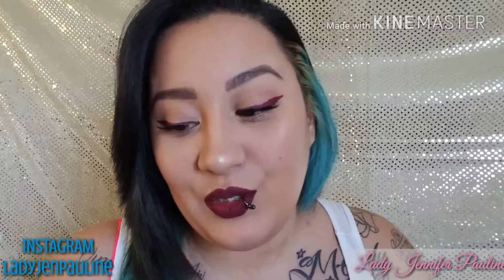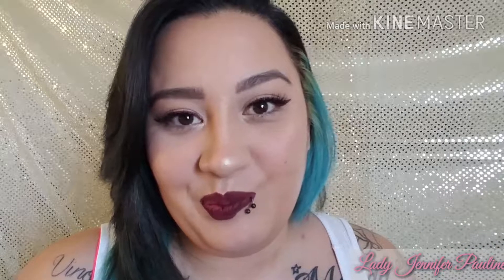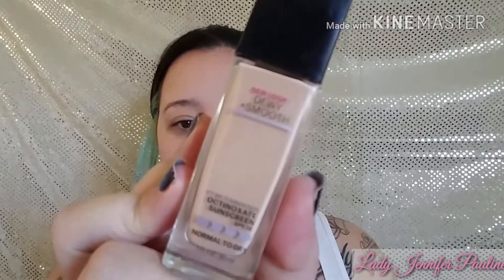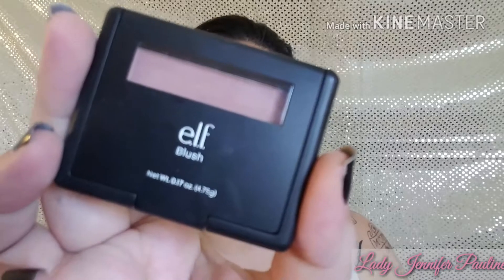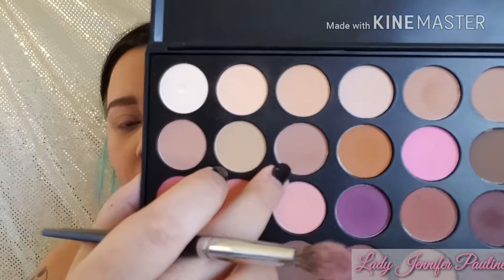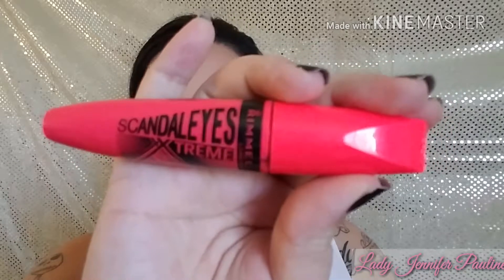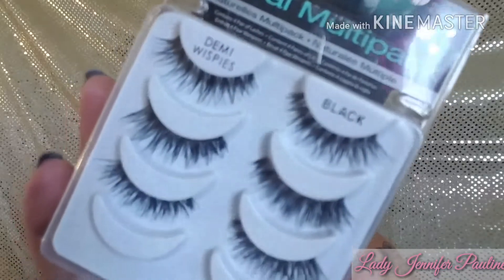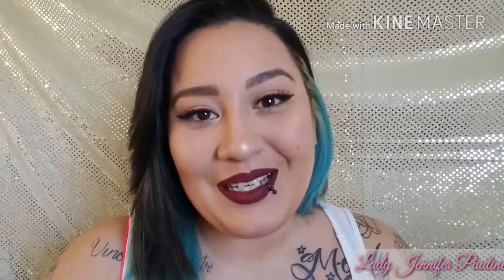LIQUID LIPSTICK EYELINER?!? | Lady Jennifer Pauline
Alrighty guys and gals, I've been super sick again which is why I've been pretty m.i.a , but I finished editing this video for you guys. I hopt you enjoy this video where i try out liquid lipstick as an eyeliner!

SNAPCHAT   jenn-aholic

Dodo Lashes-  colorful_disaster